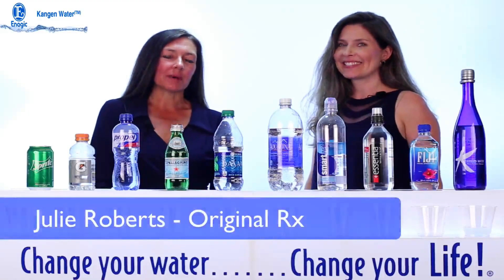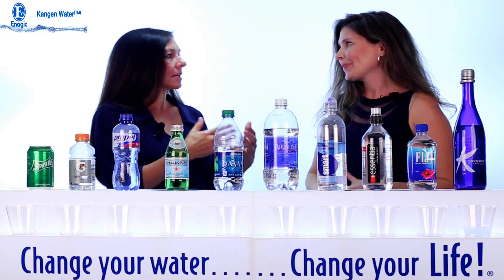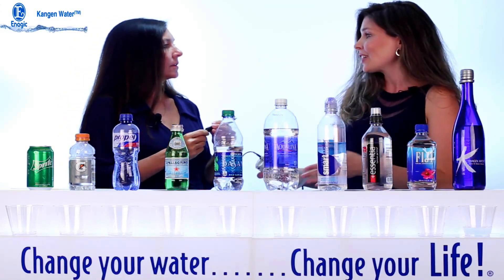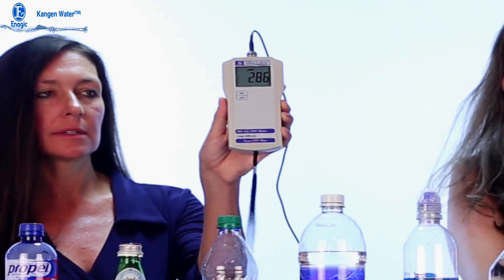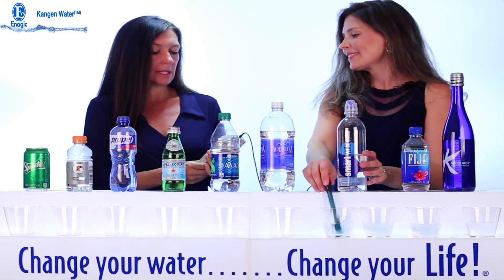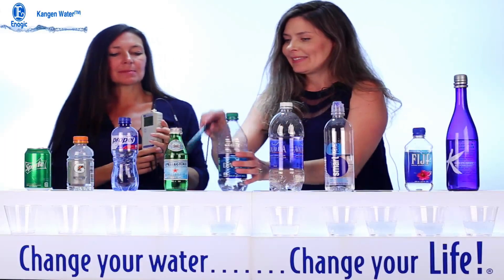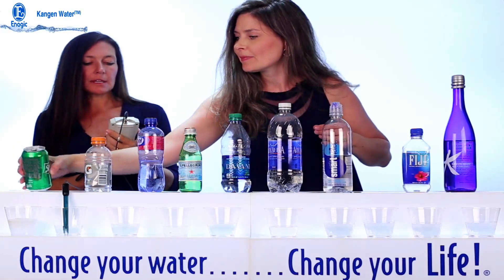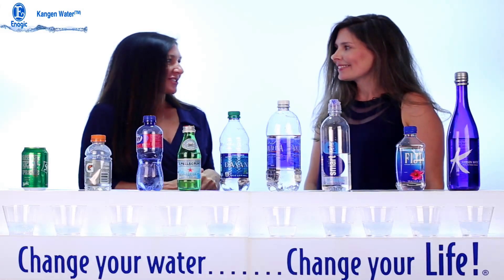Kangen Water Oxidation ORP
Julie Roberts from Original Rx and Debbie Carlson talk about the Oxidation properties of Kangen water.